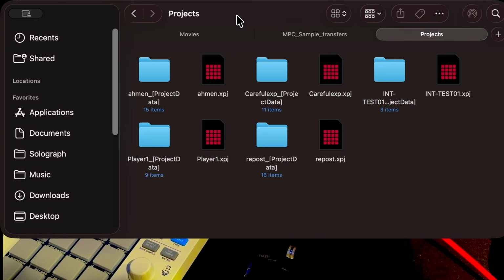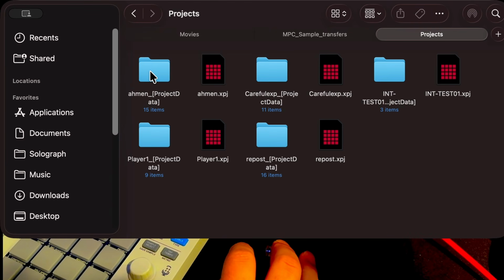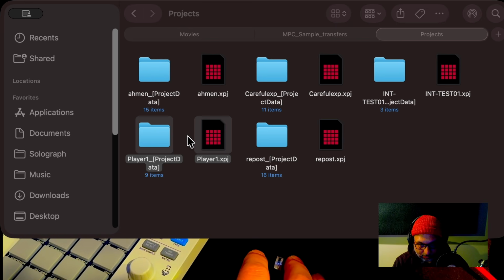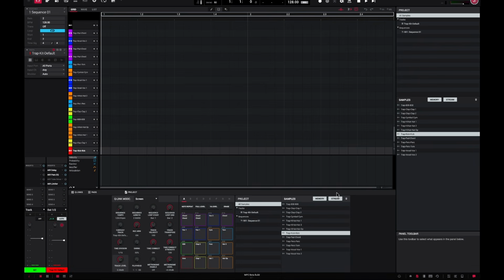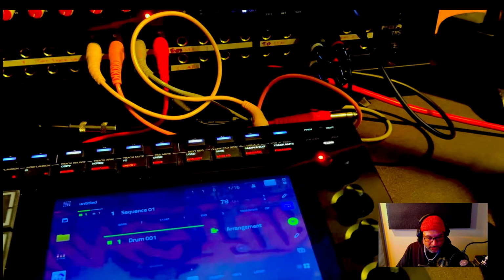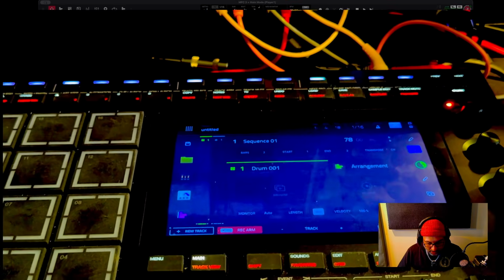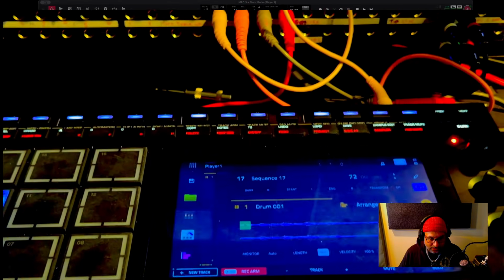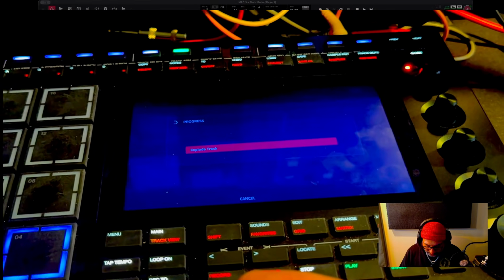MPC Sample Project Transfer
Transfering MPC Sample projects to MPC 3.0 and Stand alone devices.